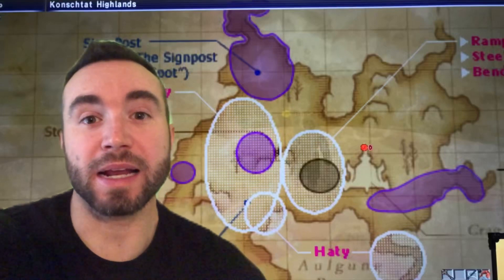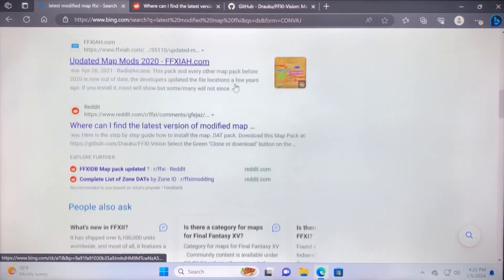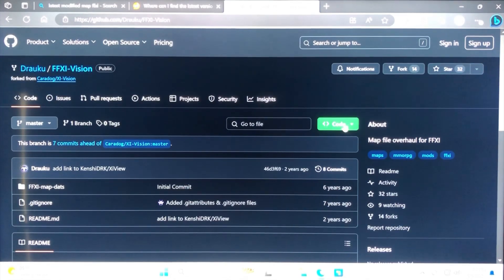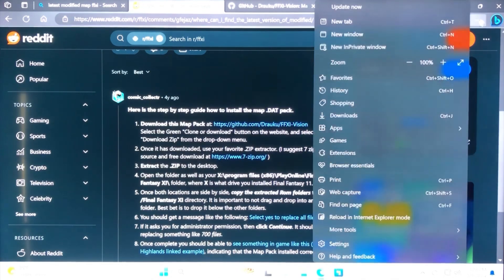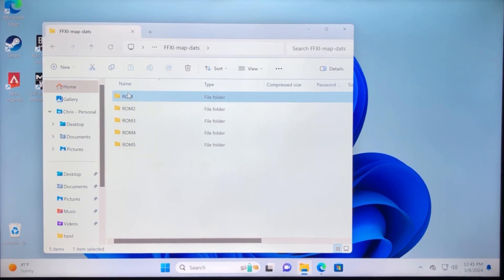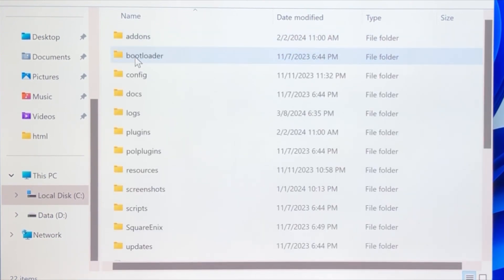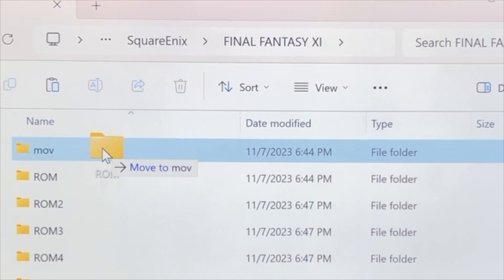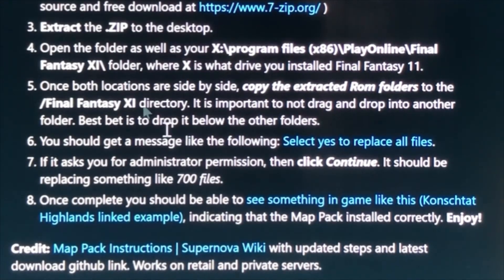How to Add Detailed Maps to Final Fantasy 11 HorizonXI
How to get Remapster or Hunting Maps for FFXI. Download and Installation guide of the zip files. This same old dat is also what causes the crashes when expanding the chat/opening the menu. The saving grace is because you likely have xiview installed using pivot because it comes with horizon, xiview is overwriting the outdated bad dat that comes installed with xivision, so the people who have reported issued with installing the pack is because the pack has a bad file but if you use xiview it cancels that out. If you ever choose to turn off xiview for any reason you will have the same issues they do.